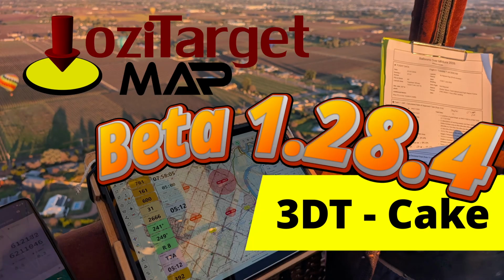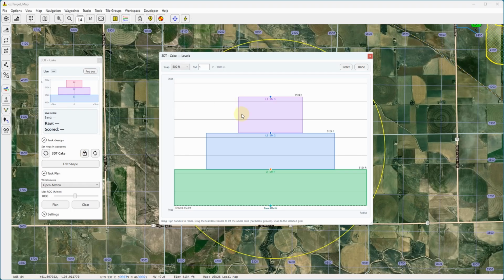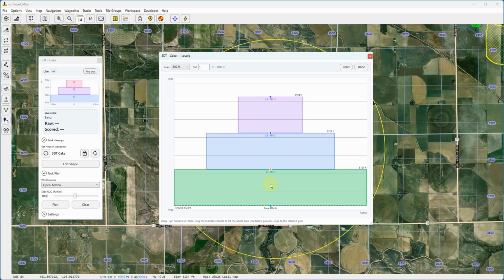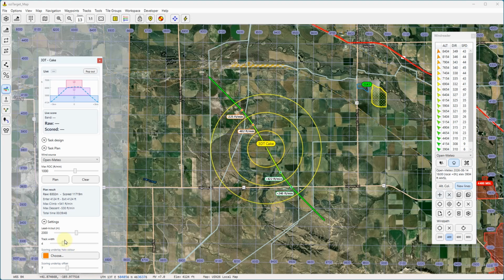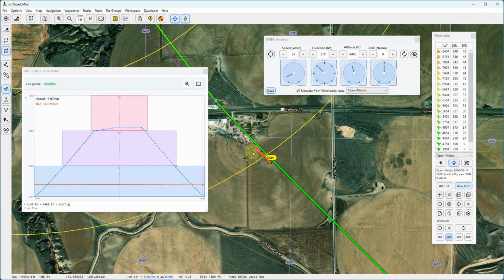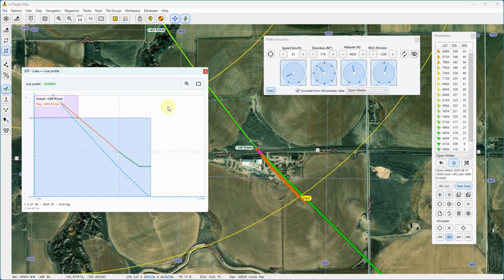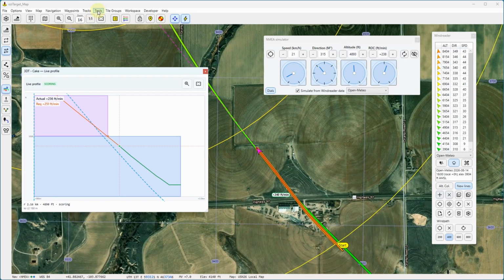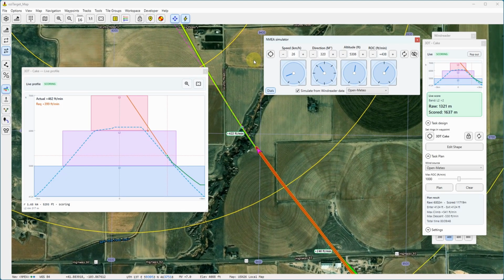oziTarget Map - 3DT Cake v2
The 3DT - Cake tool has had some updates including an interactive tool to set the shape.